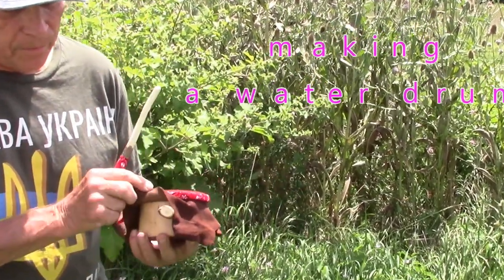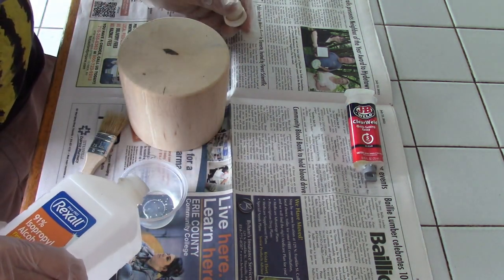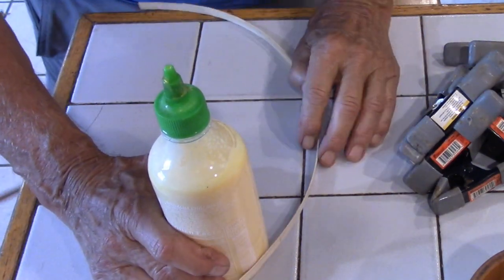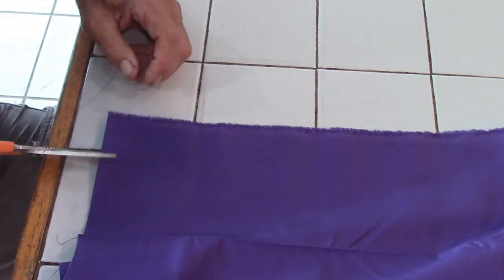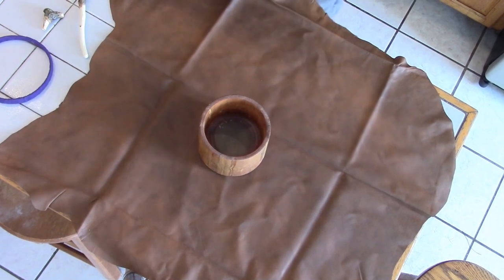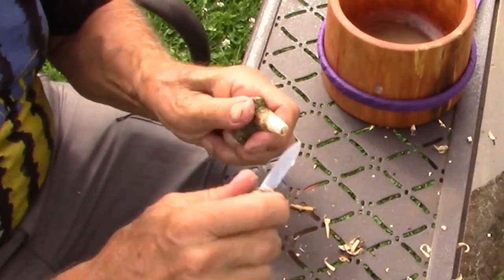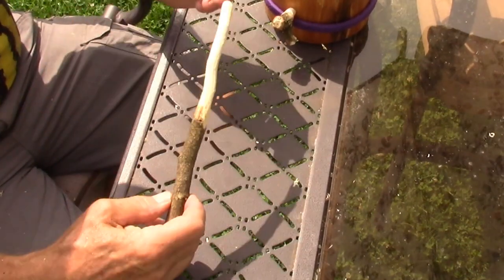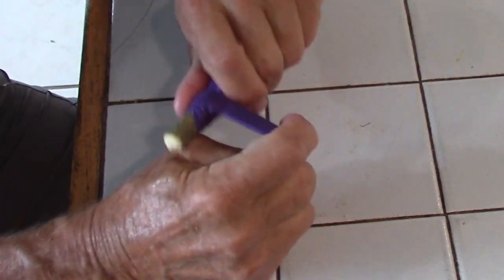making a water drum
The water drum is a small drum with the most beautiful sound, it is used by the native peoples of North America and will vary according to the area of the country, This drum that I am showing is that of the Northeastern tribes, I will demonstrate all the steps and work techniques needed  to make this beautiful instrument.